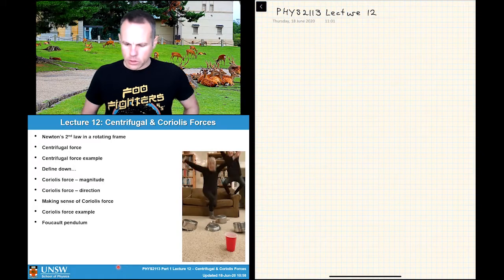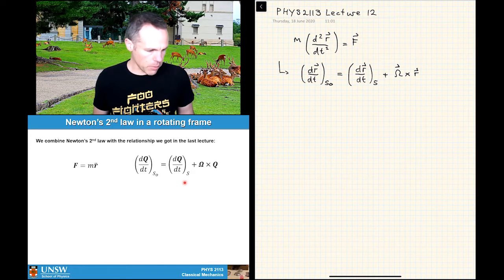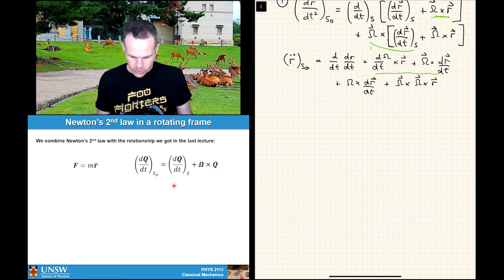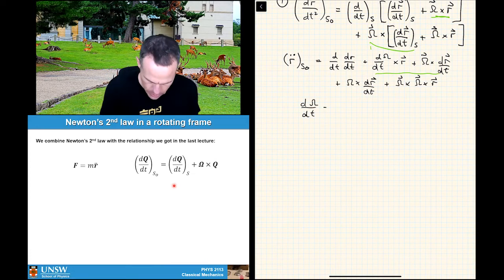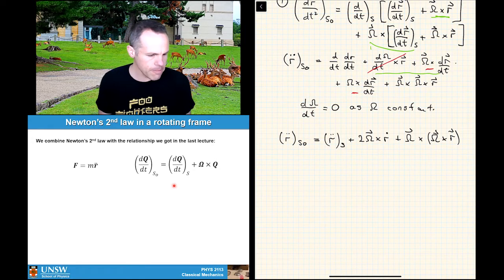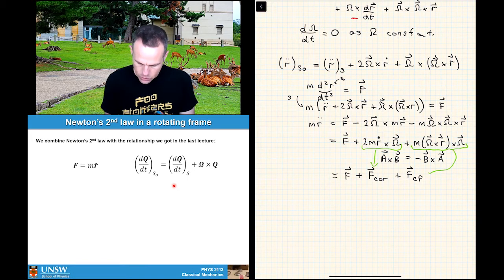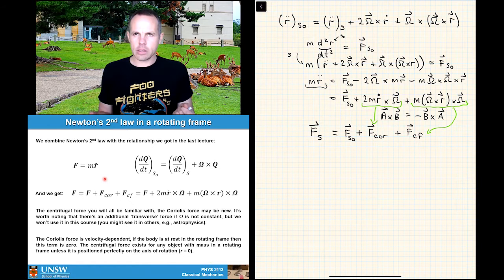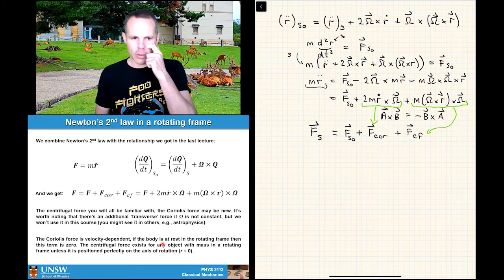Classical Mechanics Lecture 12 Part 1 -- Centrifugal & Coriolis Forces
This lecture is on rotational reference frames and the centrifugal and coriolis forces. In this first half, we see how the centrifugal and coriolis forces emerge from the relationship between time derivatives of a vector from rotating and inertial frame perspectives and look at the centrifugal course in some detail.

Note: Longer intro is a one-off as part of an 'Easter egg' for my PHYS2113 students also taking PHYS2114...

Background: Ukigumoenchi, Nara, Japan.